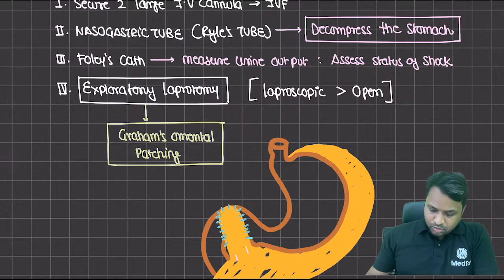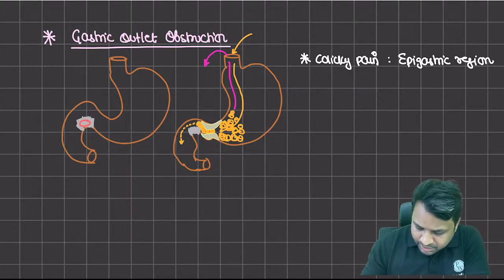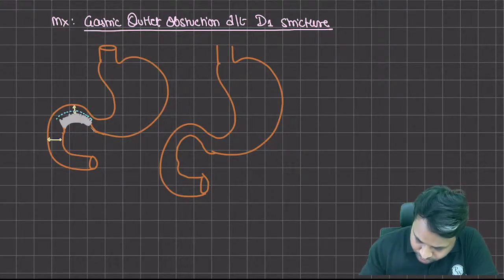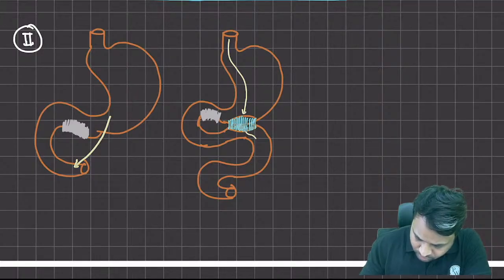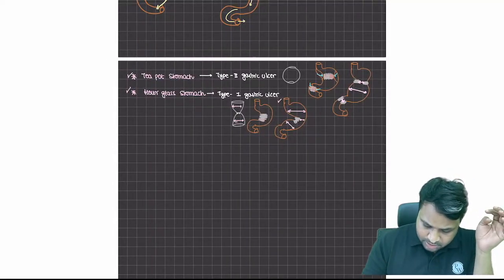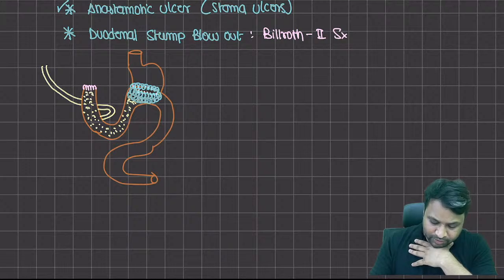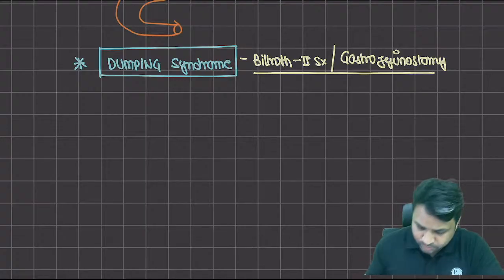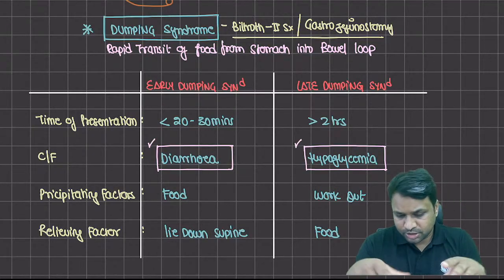Complication with Surgeries for PUD | Surgery | Bailey learned with Dr. Sandeep | PW MedEd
Welcome to another high-yield surgery lecture from the BLS Series by PW MedEd! In this video, Dr. Sandeep simplifies key concepts from Bailey stomach surgery—a must-watch for all MBBS students and future surgeons.

📘 Topics Covered:
Complication with Surgeries for PUD
Detailed explanation of stomach anatomy & physiology
Common stomach surgeries and their indications
Surgical techniques and clinical pearls